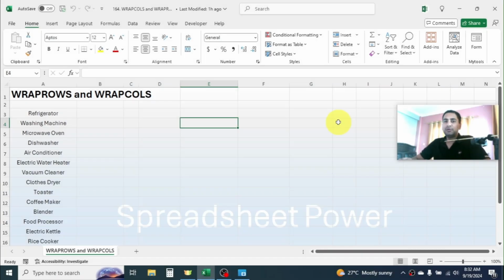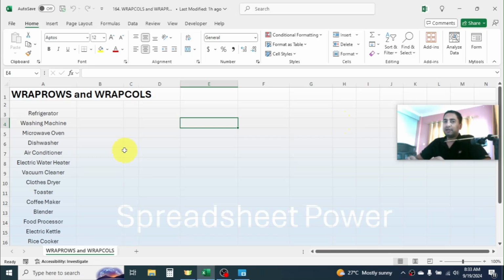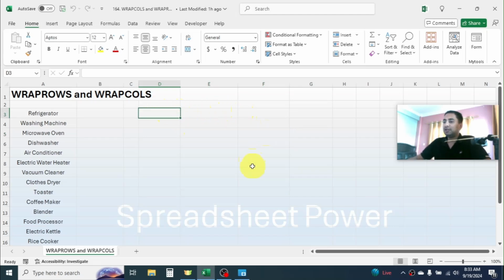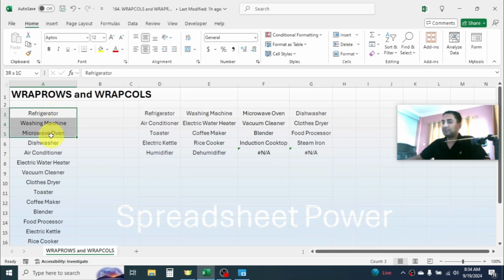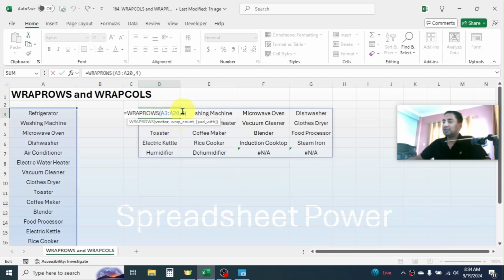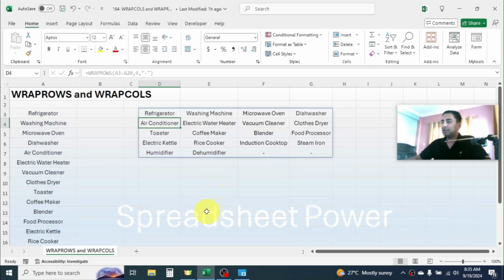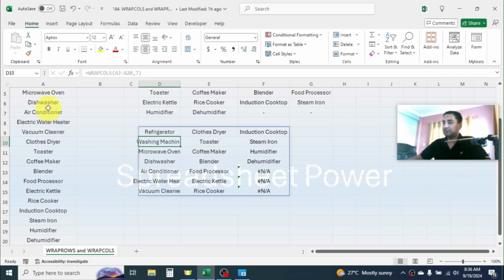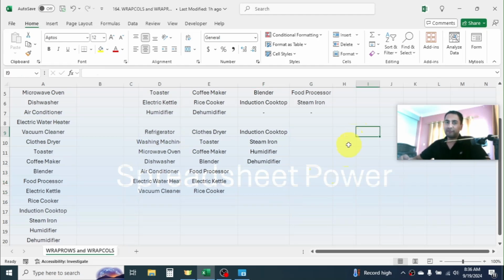WRAPROWS and WRAPCOLS Function in Excel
Learn how to use the WRAPROWS and WRAPCOLS Function in Microsoft Excel.